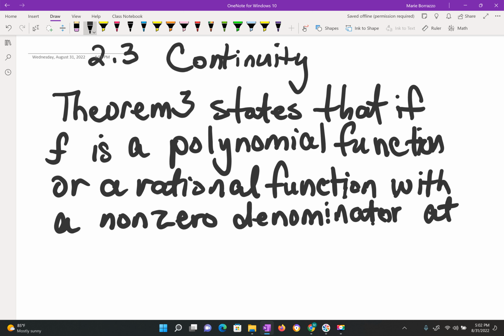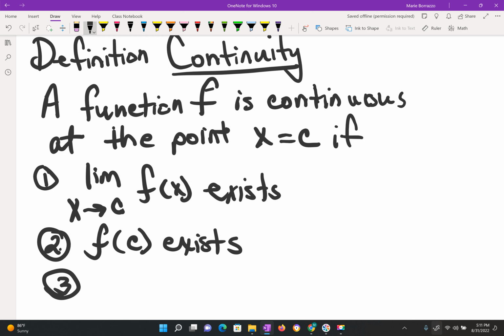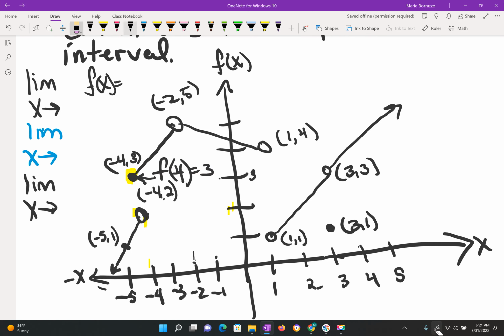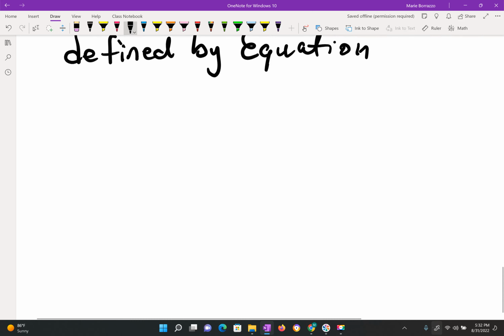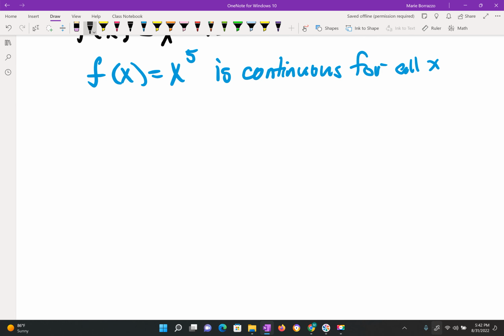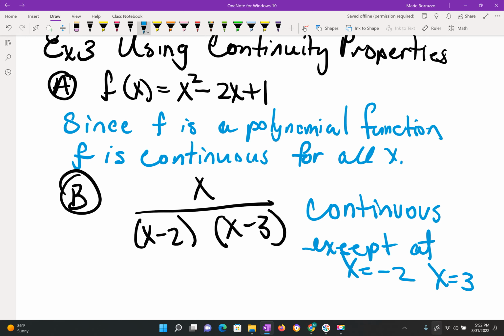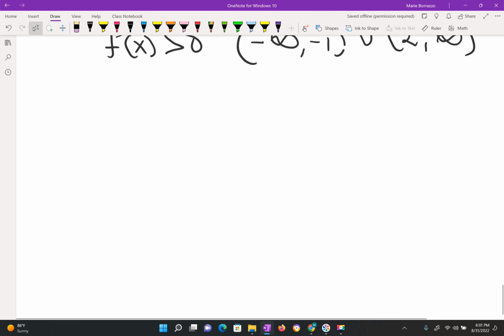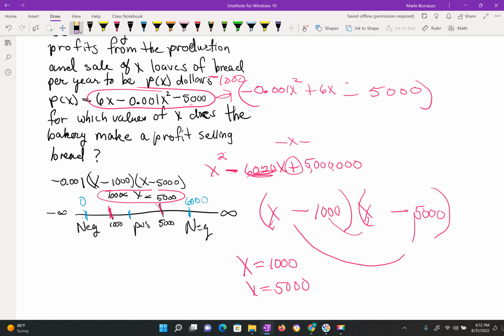Calculus notes 831